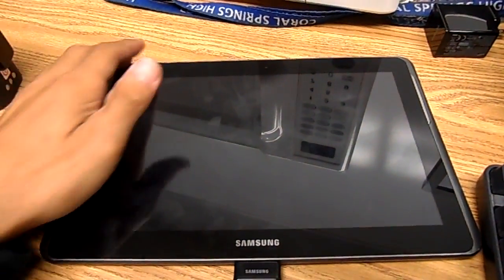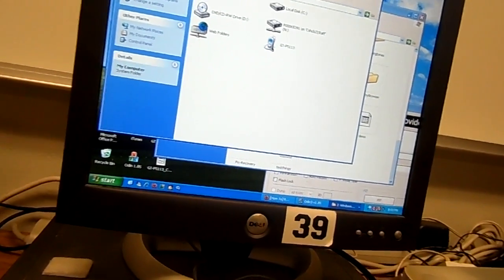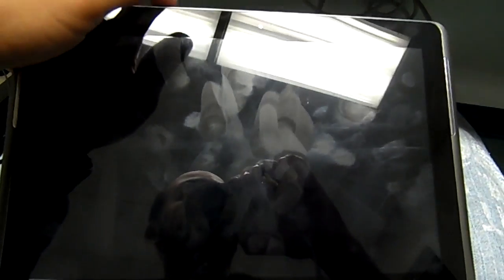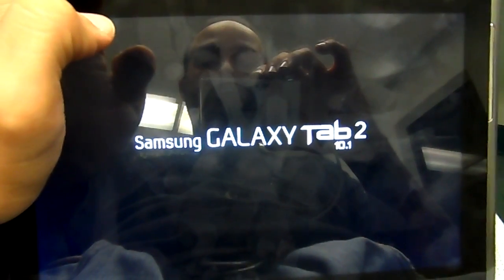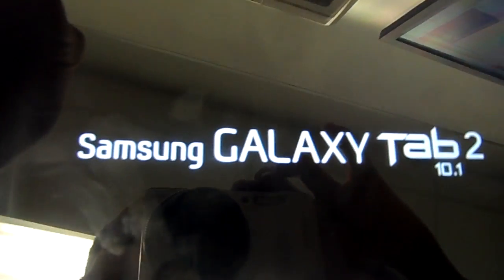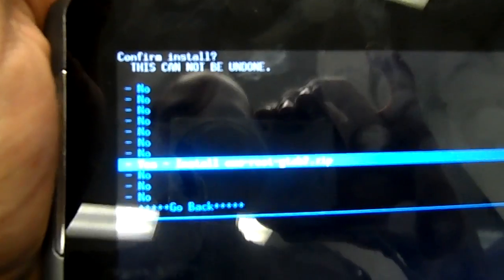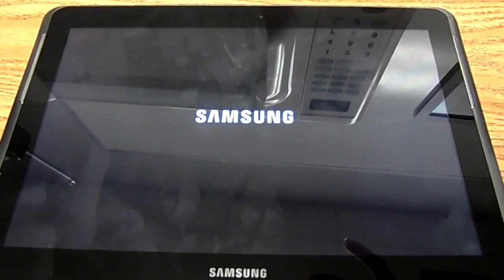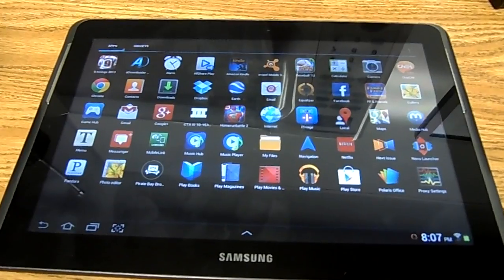How to root samsung galaxy tab 2 10.1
Here is how to root the samsung galaxy tab 2 10.1